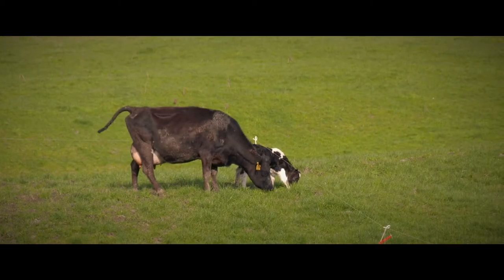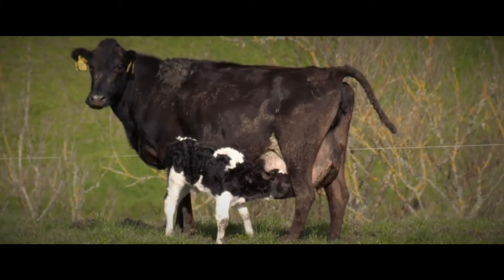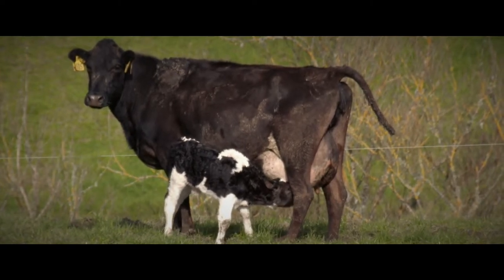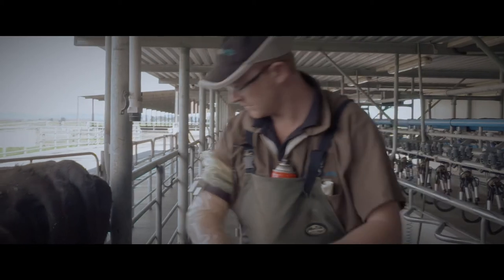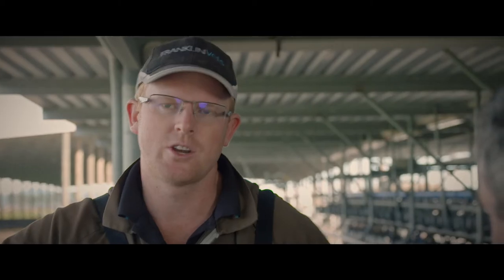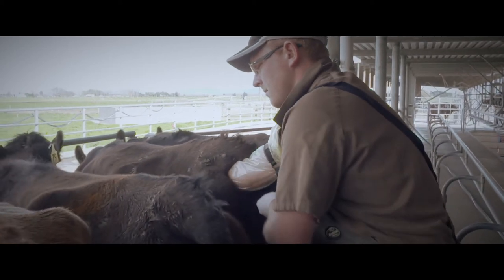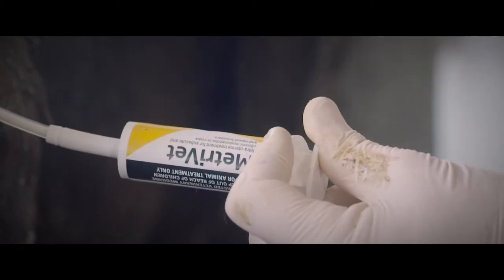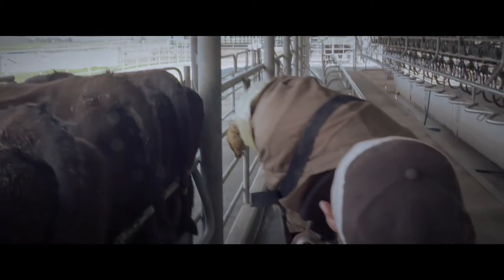Turn Dirt into Dollars. Episode 1. Endometritis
Learn more about why treating endometritis ('dirty cows') early is beneficial.